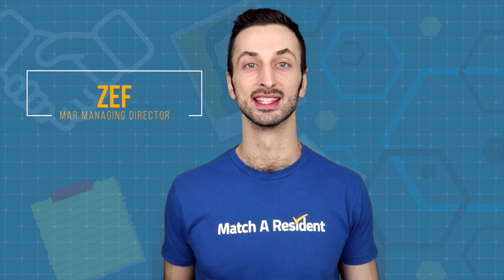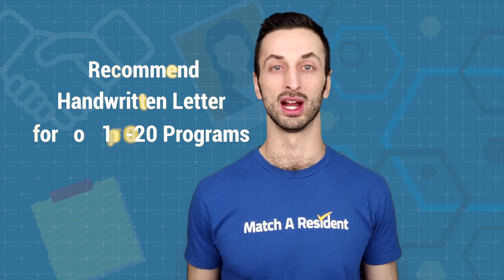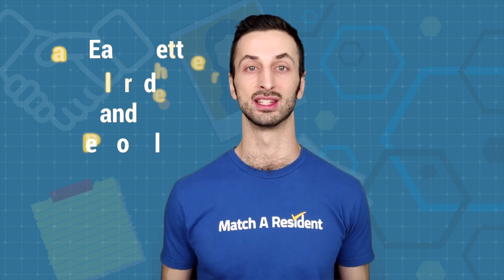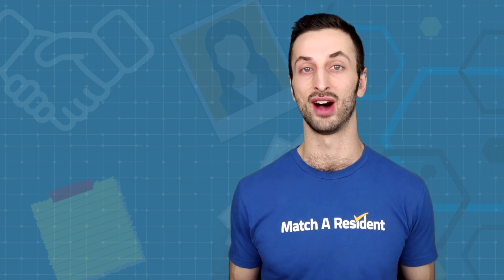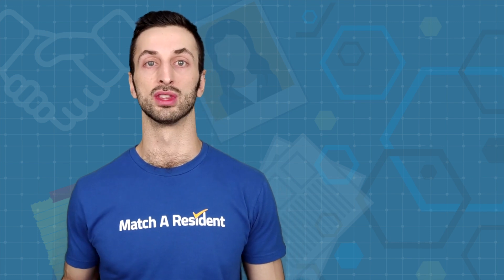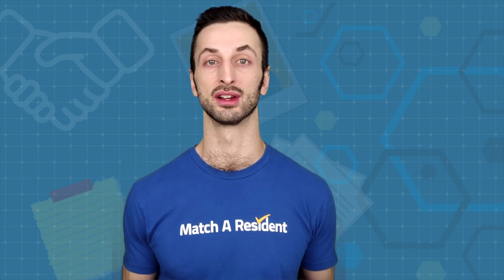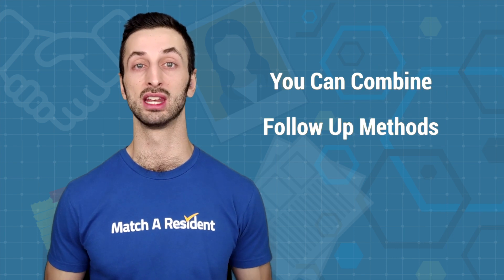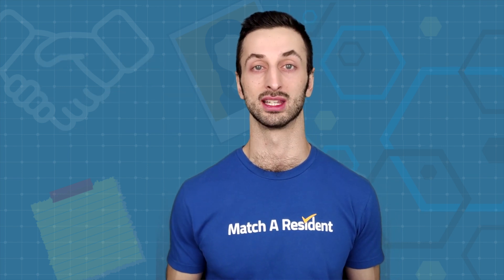How to Follow Up with Residency Programs for More Interviews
Following up with residency programs can lead to more interviews. You may choose to send a follow up letter, email, or call by phone. Each method has unique benefits and challenges. Make sure you are prepared to make a positive and lasting impression while you are reaching out to programs. Read the full article below.

Match A Resident (MAR) is the leading service providing you with customized residency program lists. You are not required to call or email the residency programs for their requirements. Simple! Enter your credentials on our website and our state-of-the-art system will instantly generate the list for you.

Residency Statement is a service that assists you with your personal statement editing and/or development

Residency Experts is your Medical Residency Application Solution: Providing review, editing or feedback for the MyERAS Application, Personal Statements, and Letters of Recommendation for busy medical residency applicants.

Electronic Residency is a service that offers assistance and coaching during the Match and Post-Match seasons. Explore our new and unique SOAP℠ services.